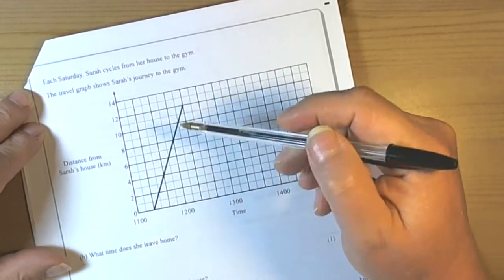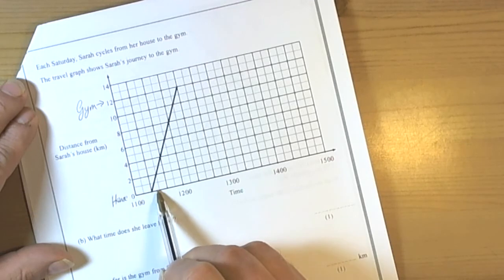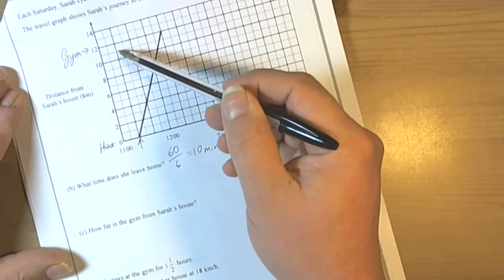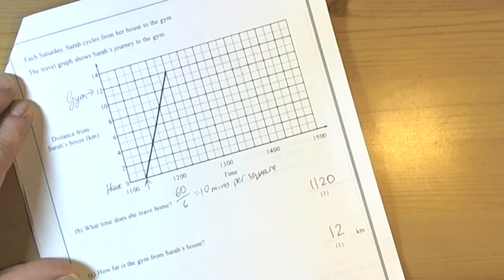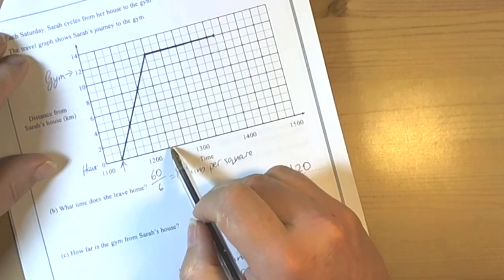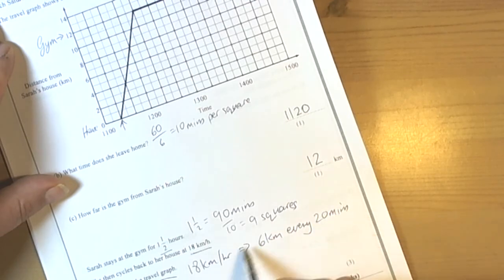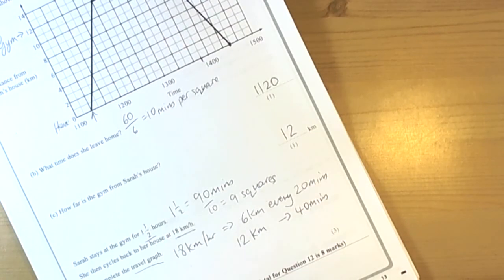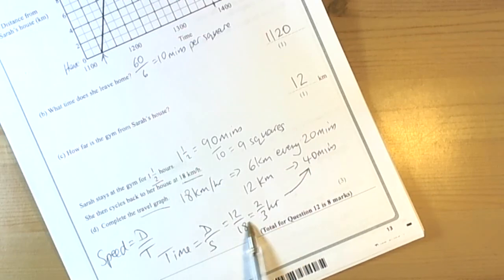Travel Graph GCSE Foundation November 2010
How to work with a question based on a travel graph.